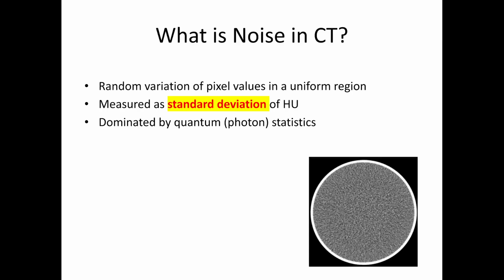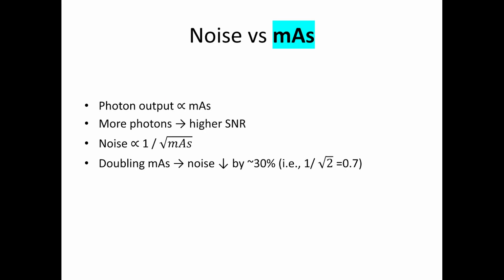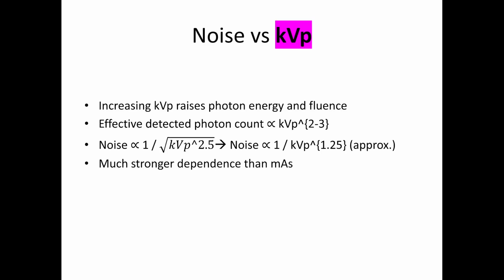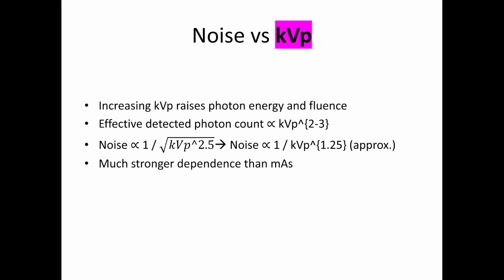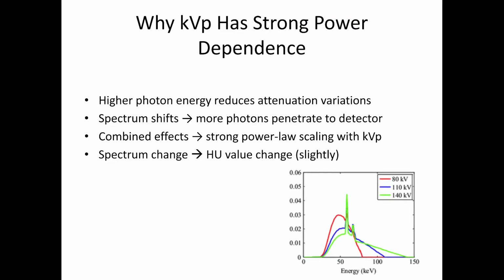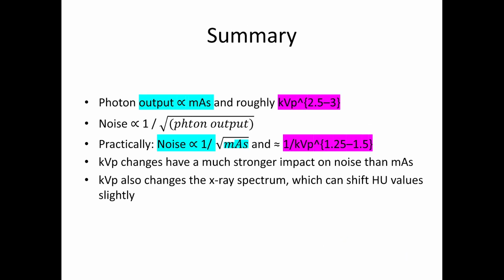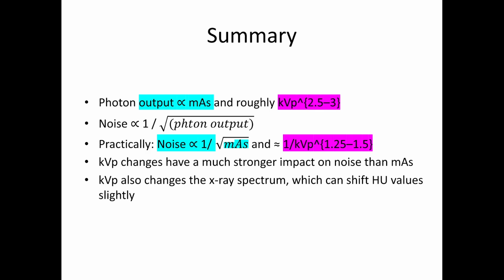CT Noise Explained: Why mAs and kVp Affect Image Quality So Differently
Why does increasing mAs reduce CT noise gradually, while increasing kVp reduces noise much more dramatically?
In this video, we break down CT noise, photon statistics, and the different ways mAs and kVp influence image quality.

You’ll learn:
✔️ What “noise” actually means in CT
✔️ Why noise decreases with 1 / √mAs
✔️ Why kVp has a stronger effect (1.3–1.5 power relationship)
✔️ How spectrum changes at different kVp levels
✔️ Why HU values can shift when you change kVp

This is perfect for:
• Students learning medical imaging
• Radiology/RT/physics trainees
• Anyone wanting a clear, intuitive explanation of CT physics

📌 More CT & Medical Physics videos coming!
• DICOM tutorials
• Radiation oncology automation
• CT reconstruction concepts
• Imaging workflow tips